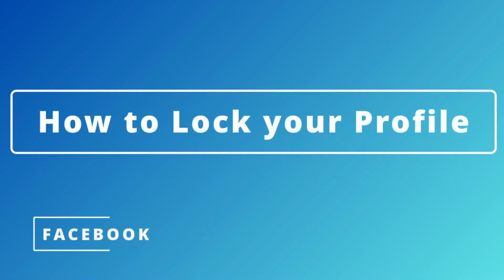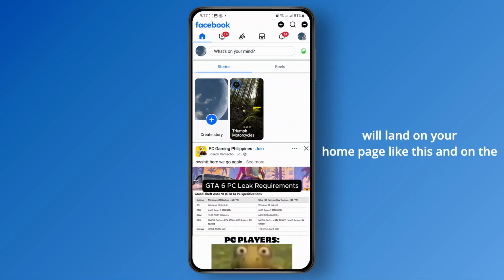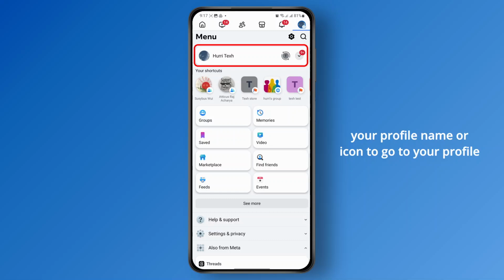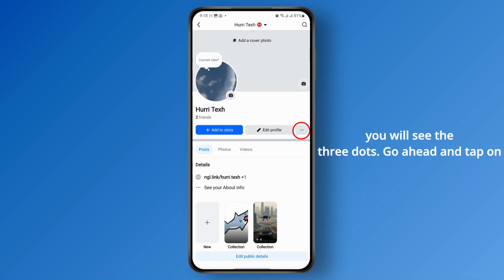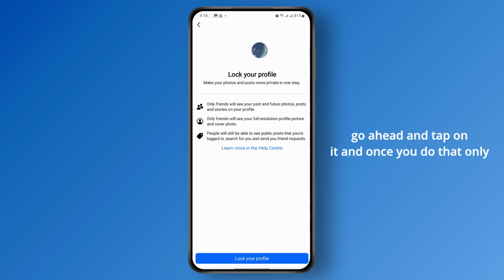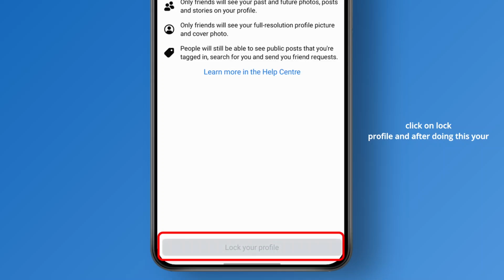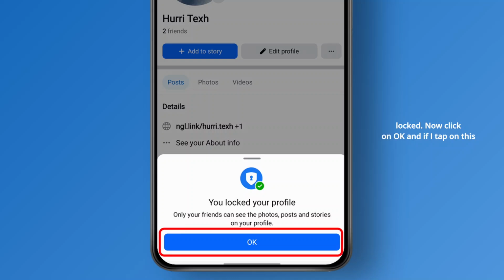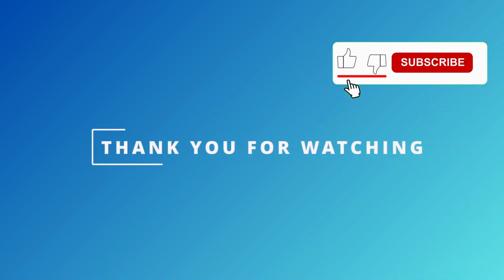How to Lock your Facebook Profile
Learn how to lock your Facebook profile easily and protect your personal information in this step-by-step tutorial. Whether you want to limit access to your profile or secure your photos and posts, this guide has you covered!

In this video, you'll discover how to lock your Facebook profile when there is no option available. You'll also learn how to activate Facebook's profile locking feature to enhance your privacy.

Timestamps:
0:00 Introduction
0:18 Step 1: Checking Profile Lock Availability
0:45 Step 2: Using Facebook Settings
1:10 Step 3: Confirming Profile Lock

how to locked your Facebook profile